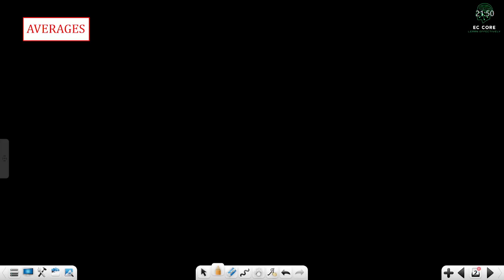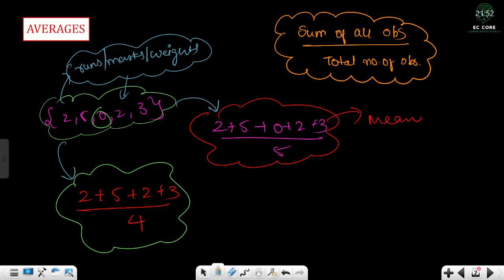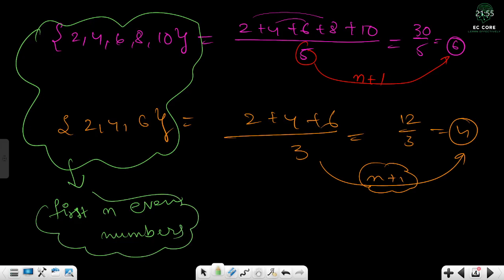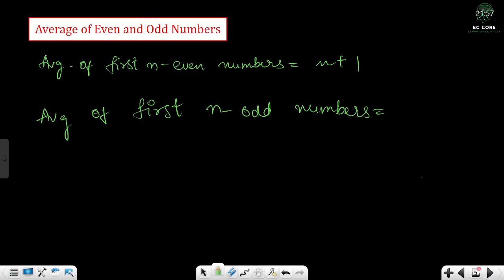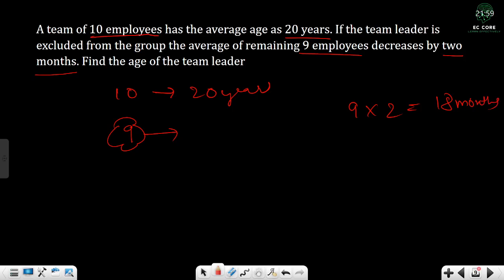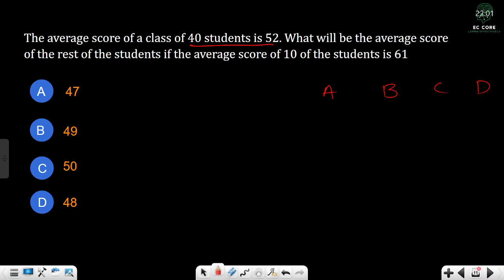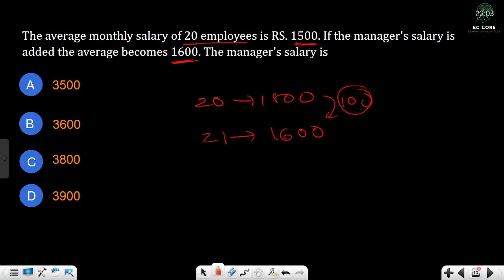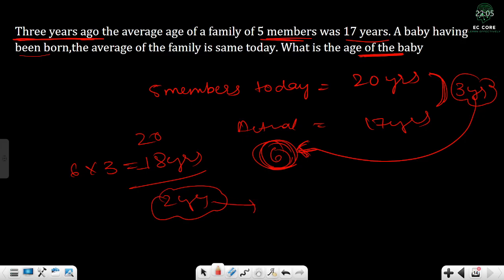Averages | Aptitude Series | Solved problems with examples